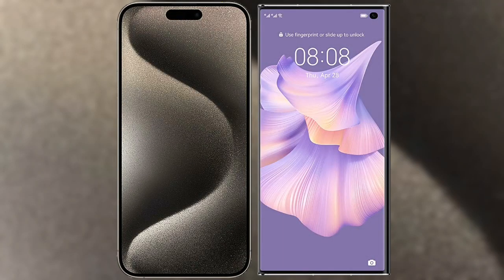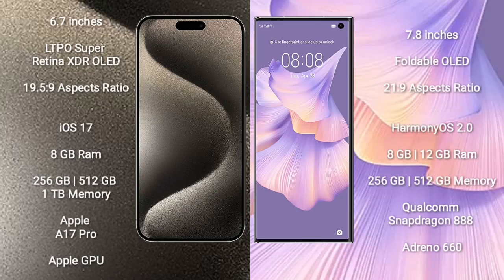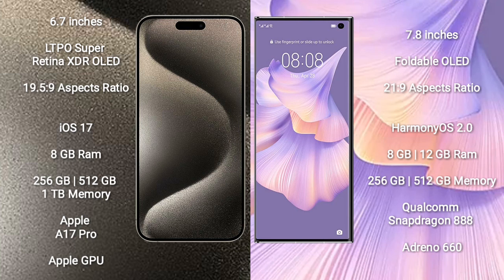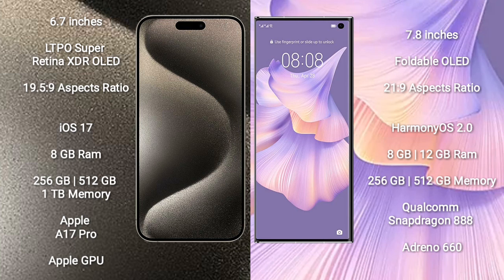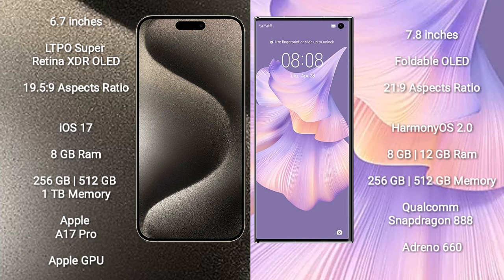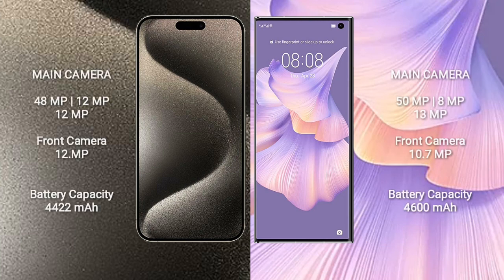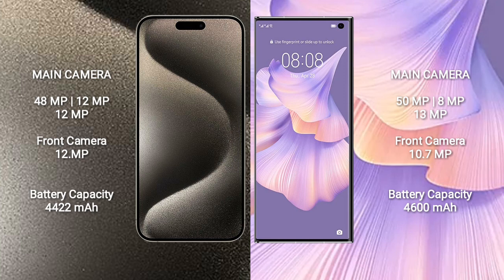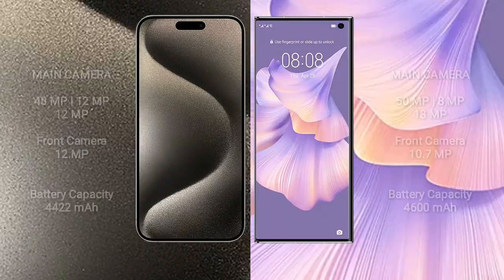iPhone 15 Pro Max vs Huawei Mate Xs 2 Review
iphone 15 pro max vs huawei mate xs 2
apple 15 pro max vs huawei mate xs 2